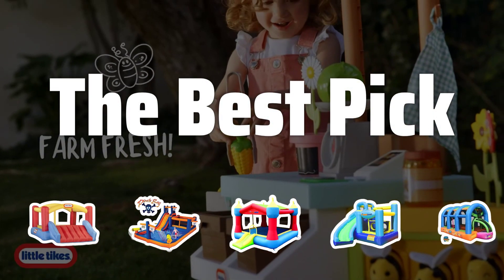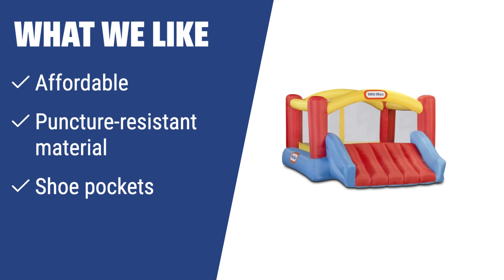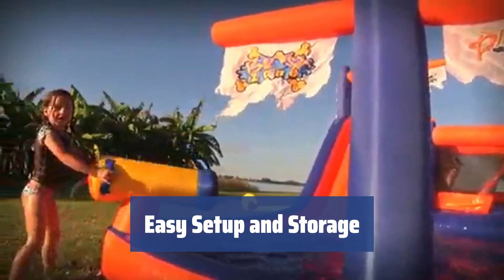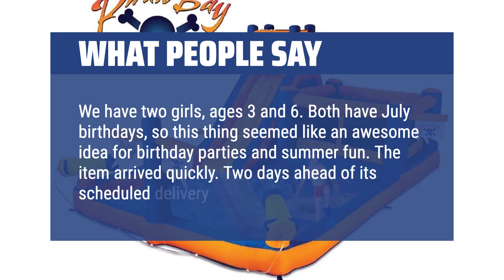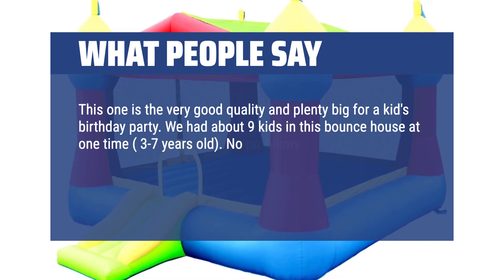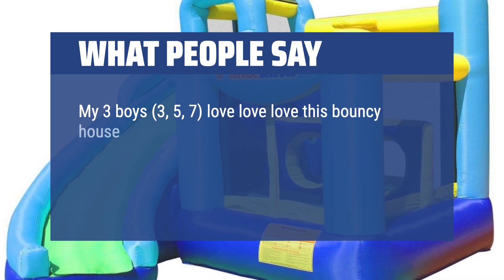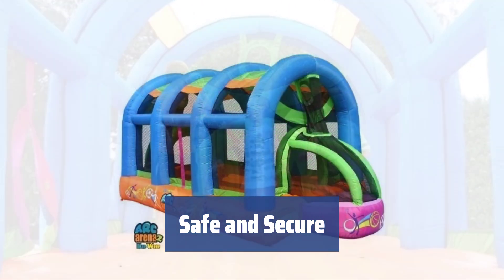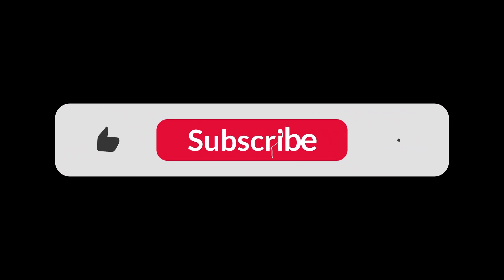The Best Inflatable Bouncers for Safe and Fun Entertainment in 2024 - Must Watch Before Buying!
The Best Inflatable Bouncers for Safe and Fun Entertainment Shown in This Video:
5. ►Little Tikes Jump Slide Bouncer
4. ►Blast Zone Pirate Bay
3. ►Bounceland Inflatable Party Castle
2. ►Bounceland Ultimate Combo Bounce House
1. ►KidWise Arc Arena Bounce House

Table of Contents:
0:00​​​ - Introduction
00:19 - Little Tikes Jump Slide Bouncer
02:29 - Blast Zone Pirate Bay
04:42 - Bounceland Inflatable Party Castle
06:27 - Bounceland Ultimate Combo Bounce House
09:03 - KidWise Arc Arena Bounce House

Get ready to make this summer a blast for your kids with the best inflatable bouncers! Say goodbye to boredom and hello to endless fun with our top picks for safe and entertaining entertainment.

5868